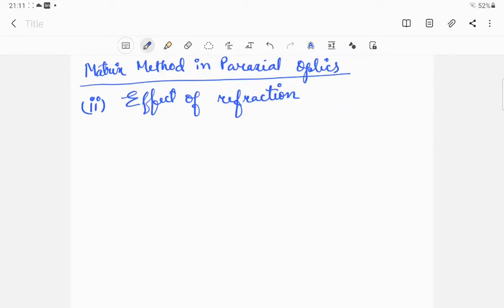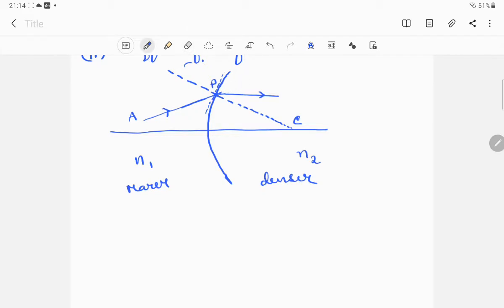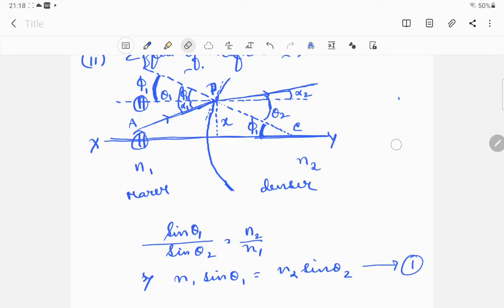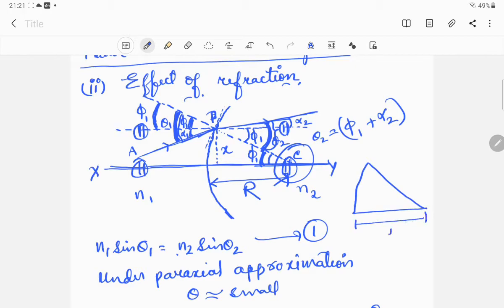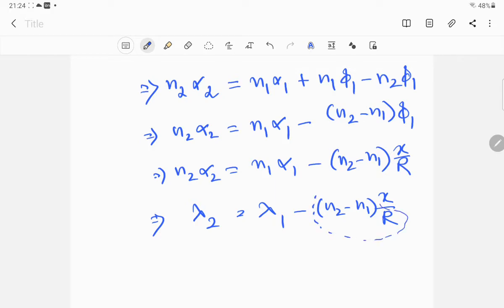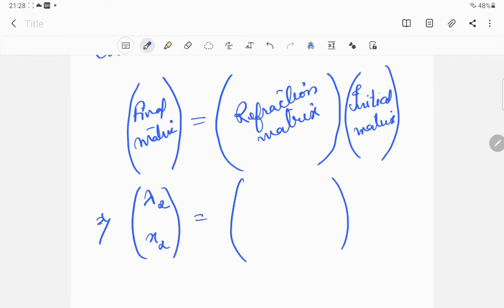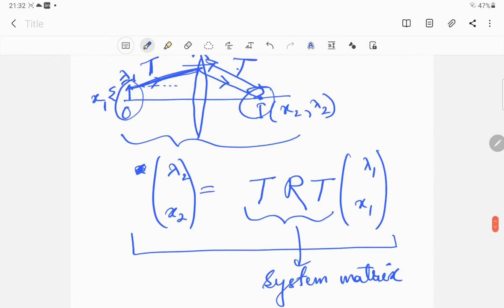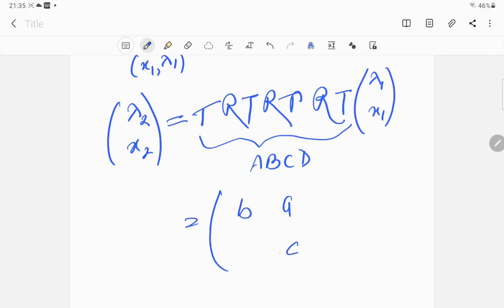LEC 6 (Geometrical Optics) : Matrix method in paraxial optics | Effect of refraction